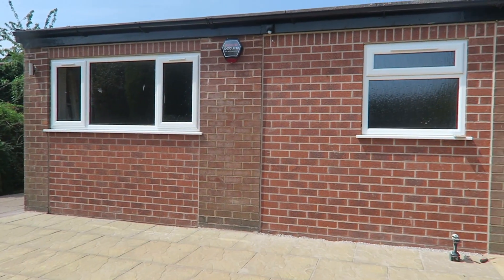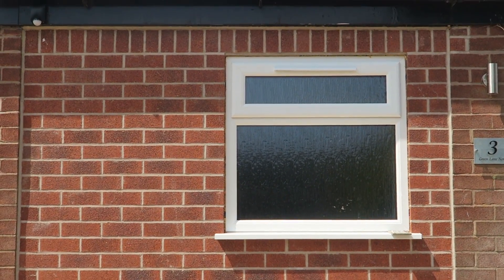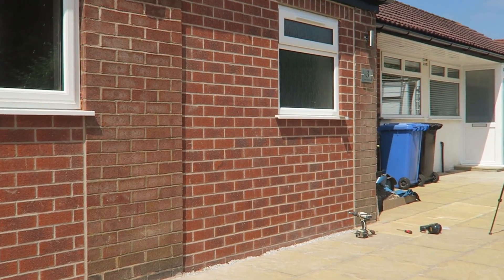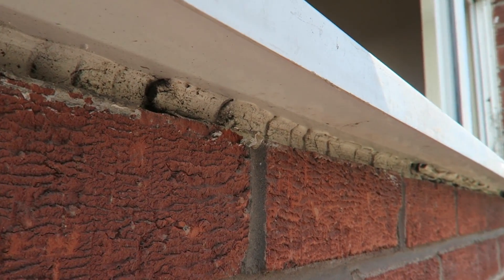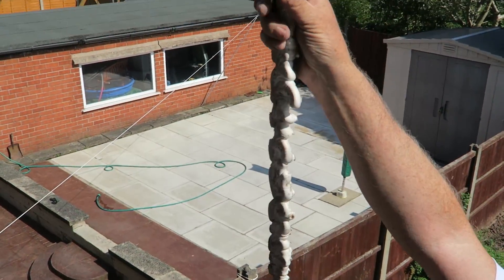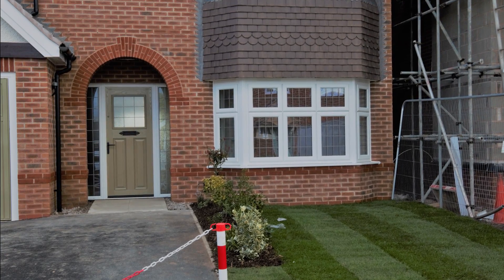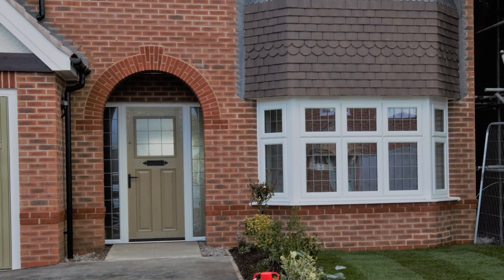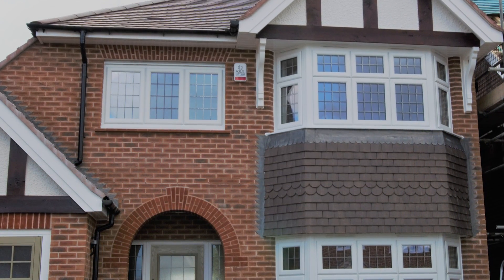The last house i built for Redrow homes The Worcester PICS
redrow homes winchester house

live streaming

Periscope: stucrompton
Blab: stucrompton
Meerkat: stucrompton